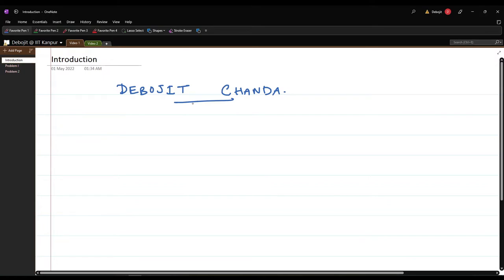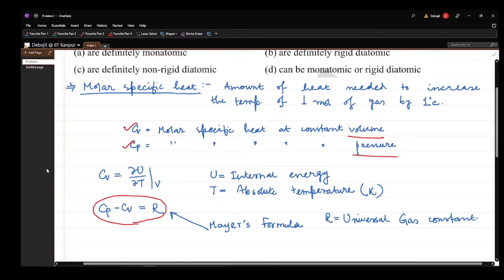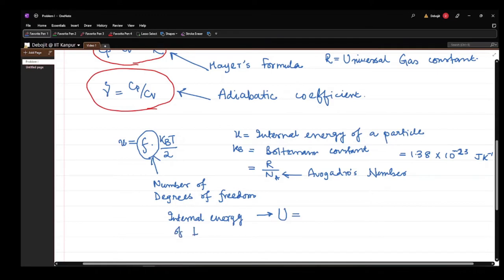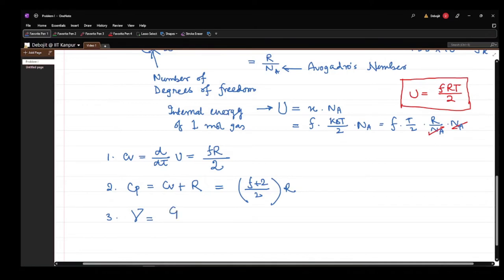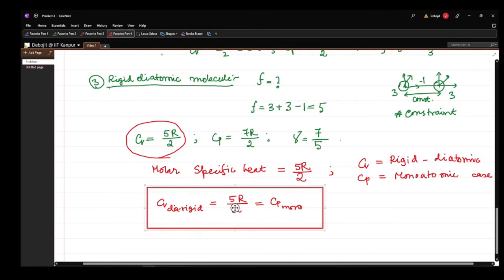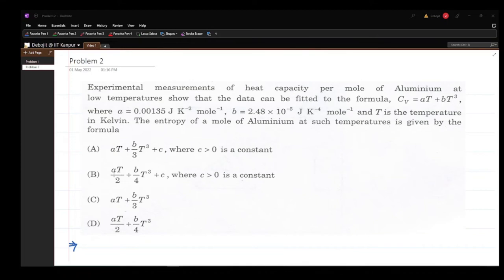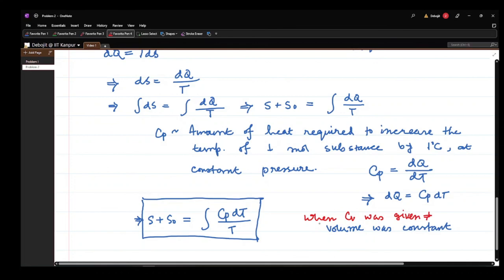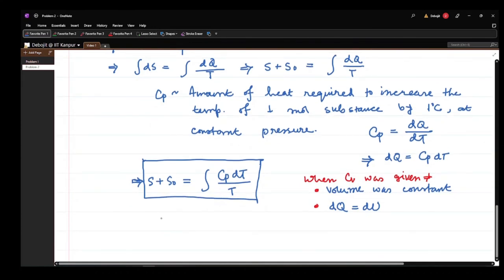Lecture-01 (Thermal Physics - Problem-Solving Series for JAM/JEST)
Corrections: While discussing rigid and non-rigid diatomic molecules, the atoms were called molecules.

In this series of lecture videos, previous year's JAM-JEST questions (of Thermal Physics) have been solved, and the relevant topics were also discussed.

(Note: PDF of the lecture available on the website)